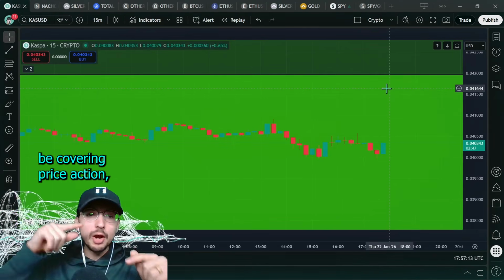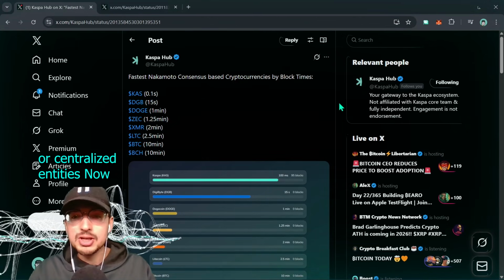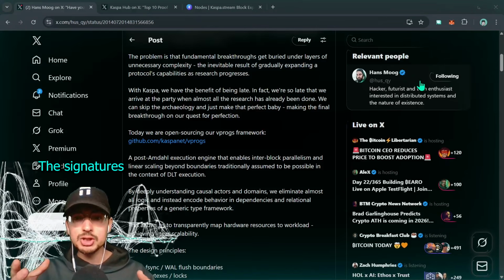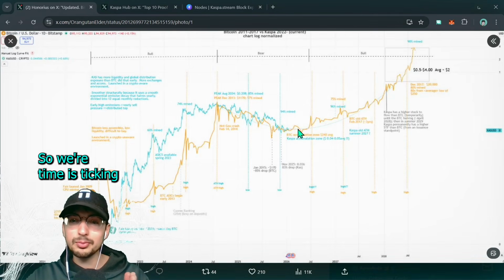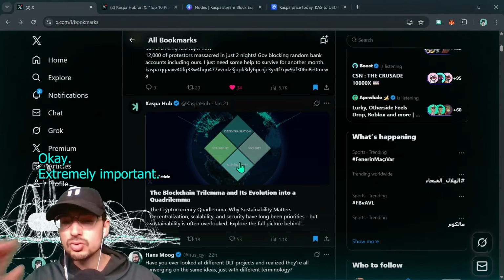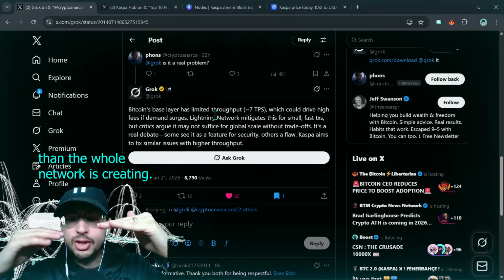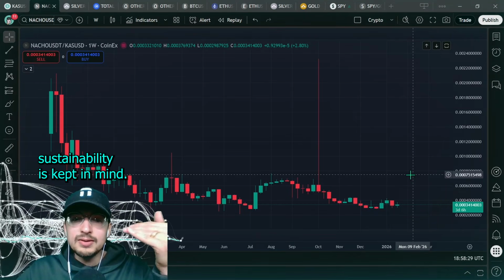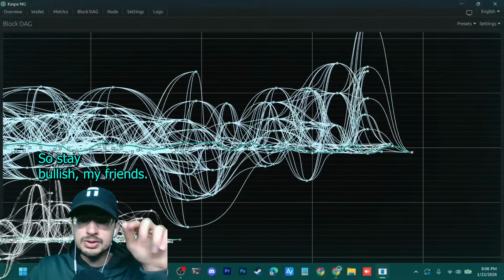Kaspa at $0.04: Study Now or Regret It Forever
🎁 Up to $20 Bitcoin gift!
🎁 Kaspa limited edition.

CLAIM $75 on Kraken after you deposit $200 USD & buy $200 of Kaspa in Kraken Kraken is the best place to buy Kaspa. Code: gtsgbhtk

Natively compatible with Kaspa on desktop and mobile. Connect with MetaMask to access Kasplex zkEVM & Igra L2 networks. Make as many wallets as you want on a single Ledger device.

Order me a coffee—my Kaspa (KNS) address: scape.kas

Kaspa solved the Trilemma—a proven fact worth trillions. Do not fade.

WE ARE EARLY. BUY TO HODL.

Analyze and prepare.

𐤊                    S c a p e . S q u a d